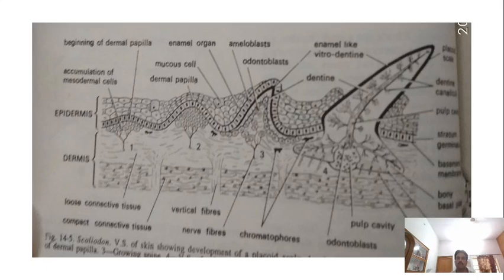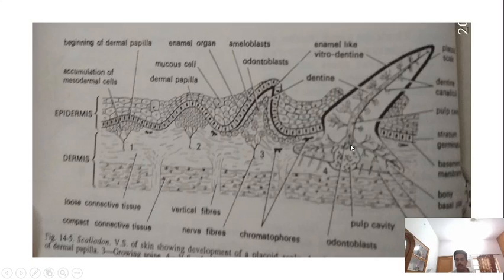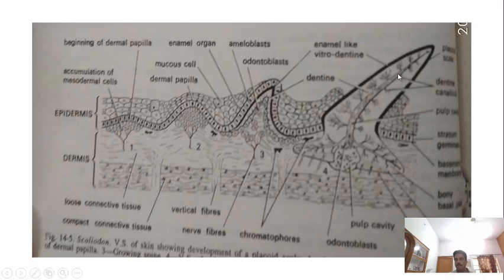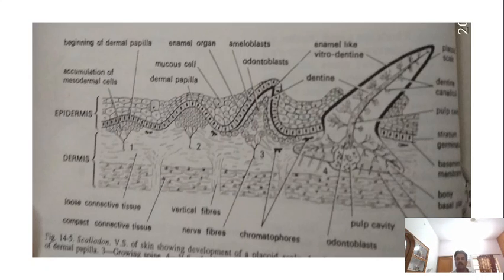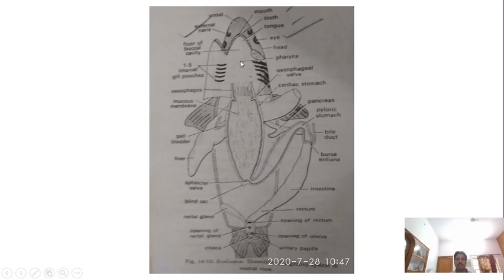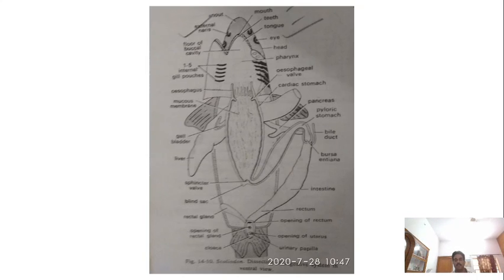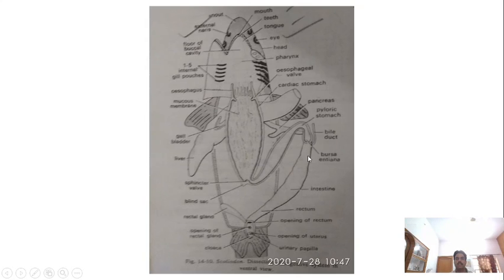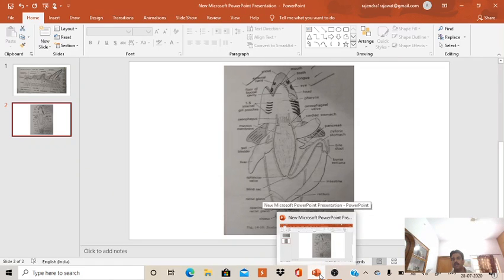scoliodon skin and digestive system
Dr. Rajendra Singh Rajawat
Assistant Professor, Zoology
Government College, Kota